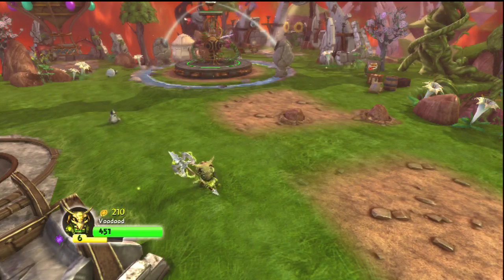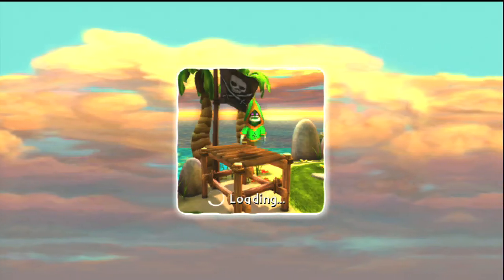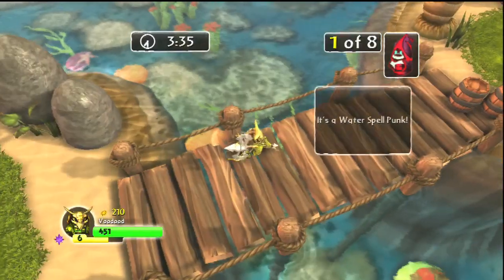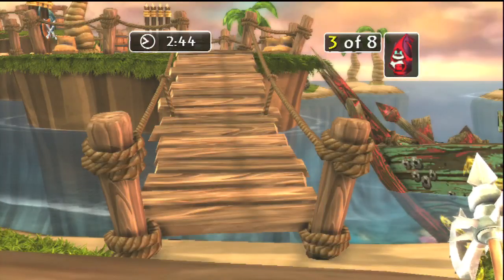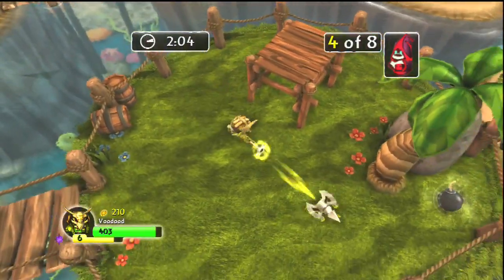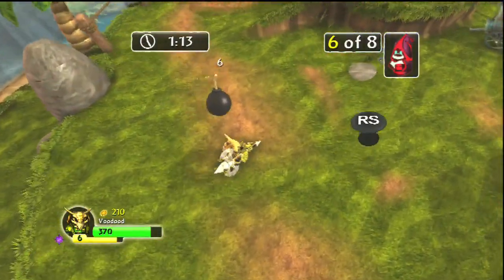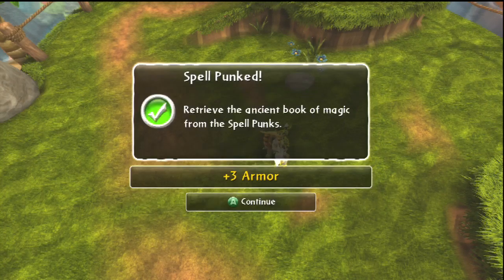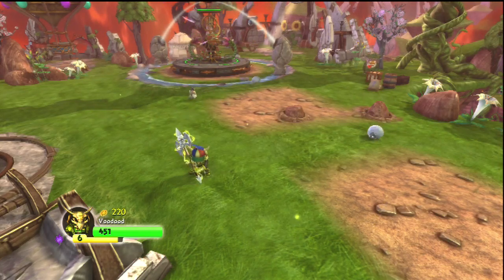Skylanders Heroic Challenge - Voodood